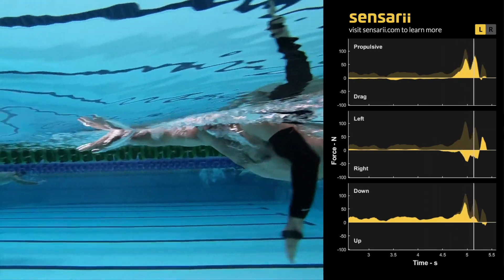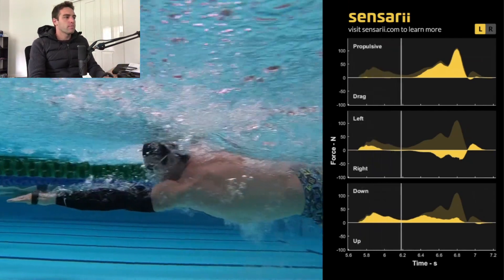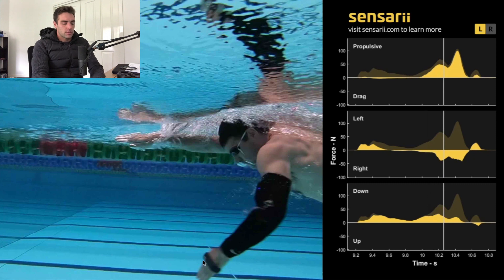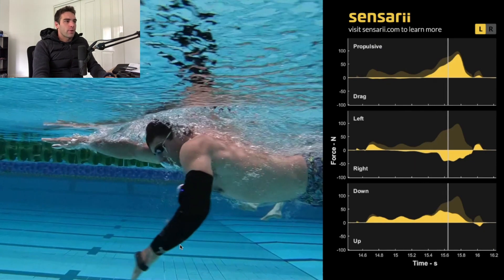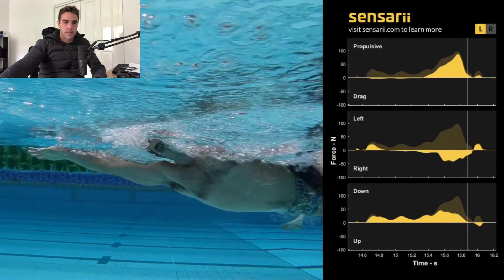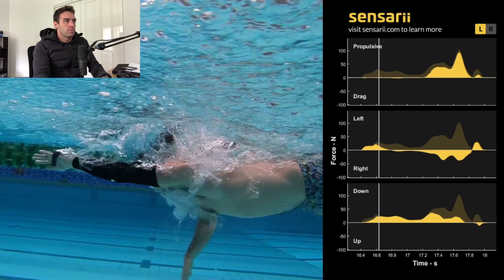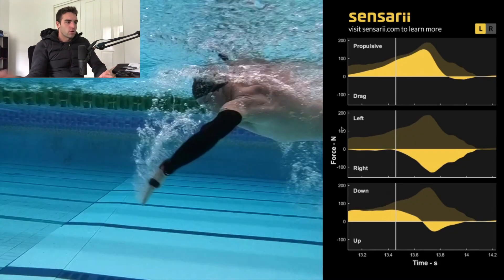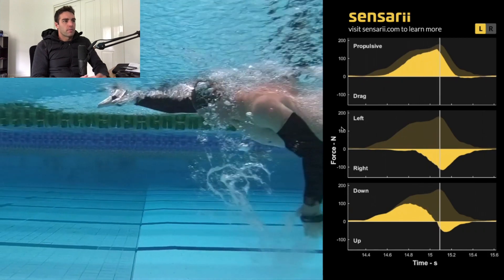New Device MEASURES Your FORCE?!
Sensarii is a Sydney-based startup that reached out to me to demo their product. I was curious to see what it can do from a coaching perspective. They call it Powerband and it measures force throughout a stroke which gives great insight especially at the catch, pull and push phases.

Force is something that you can’t see with underwater video and this puts numbers to it. For example, catch is the setup phase and you don’t want to put too much power there since pushing down on the water is wasted energy and wasted effort.

In this video we go through some examples of various swimmers from a recent product trial I did with Powerband.

Release is planned for 2020. Sensarii will only have 1,000 units available at launch.